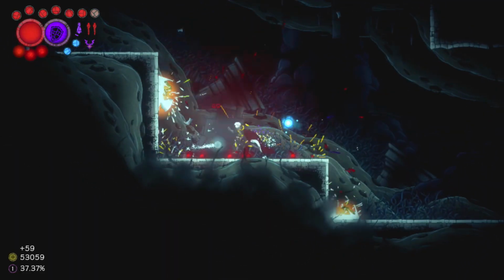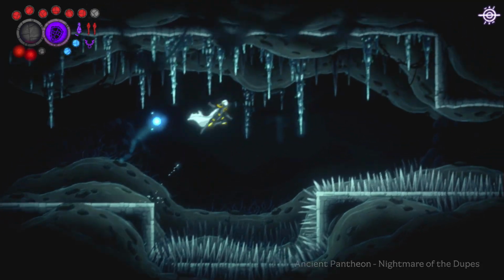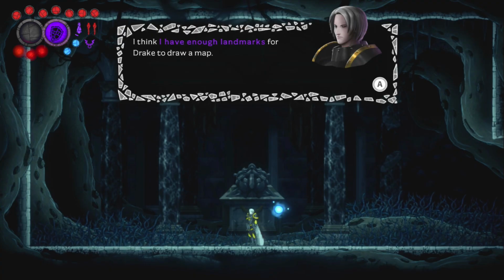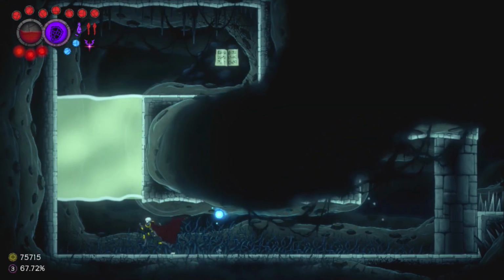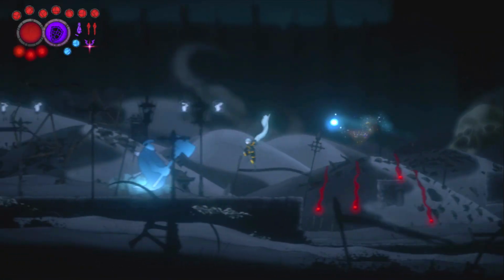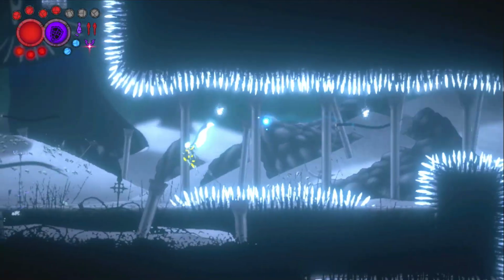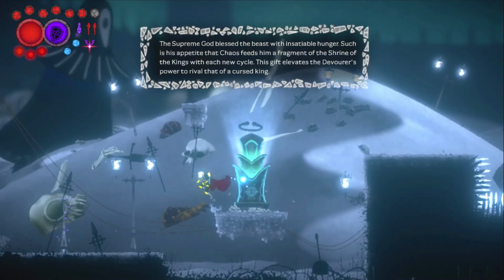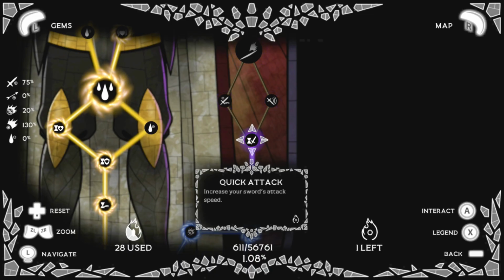Aeterna Noctis WALKTHROUGH PLAYTHROUGH LET'S PLAY GAMEPLAY - Part 10